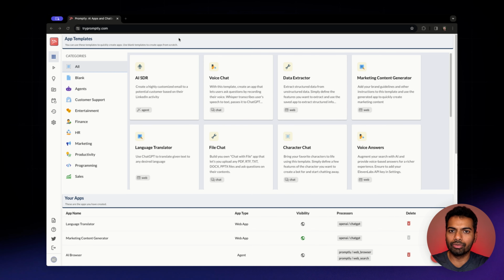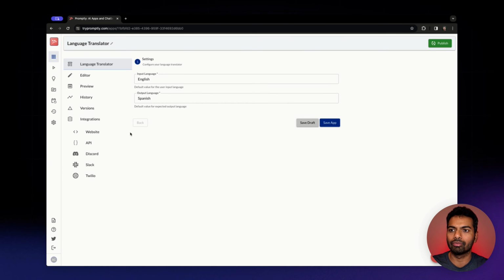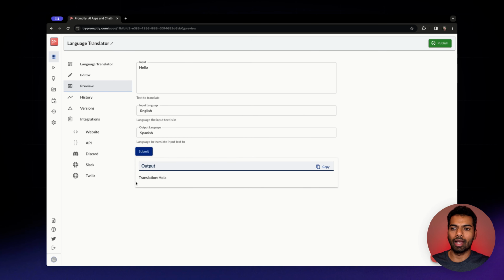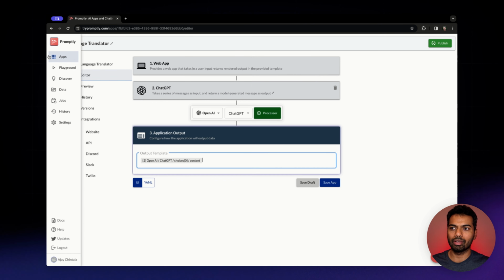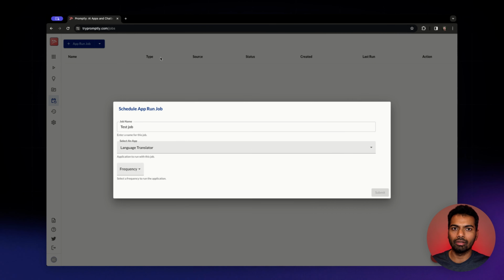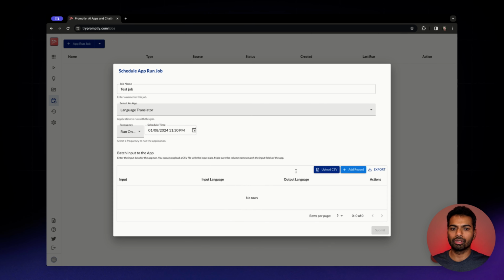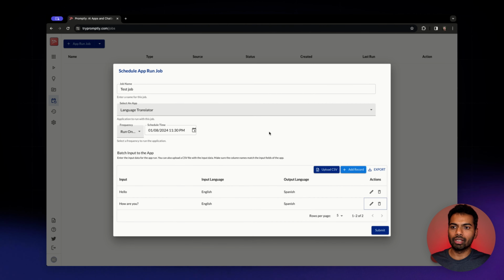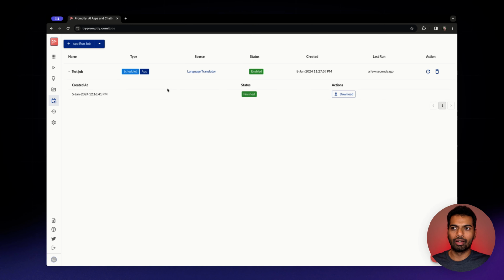Promptly Jobs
Once you have an AI workflow or an app built out, you'd want to run the same app on a batch of inputs. Promptly jobs allows you to do this. You can upload a CSV and run an app with against all its entries.